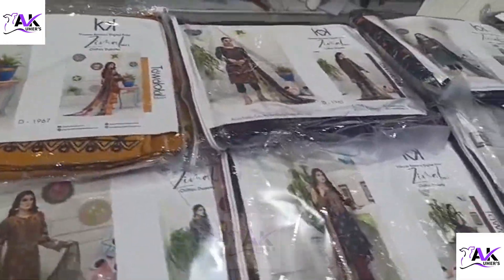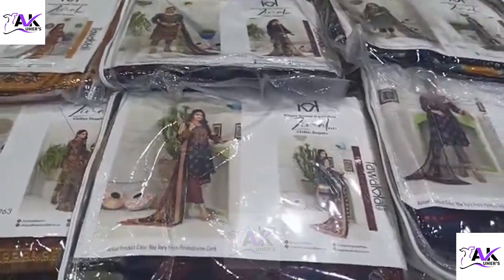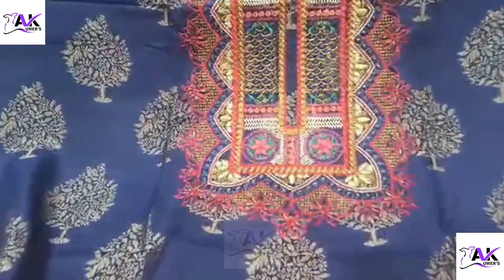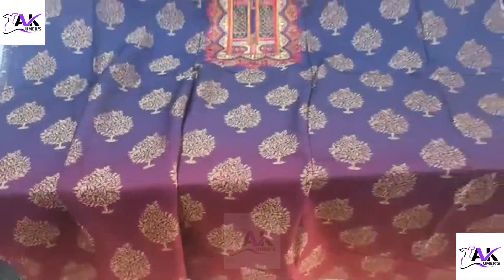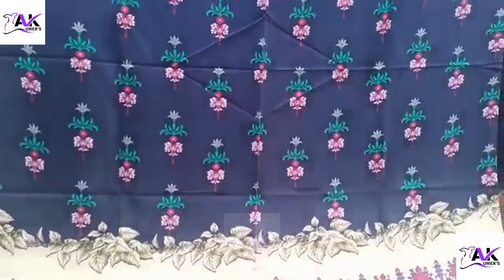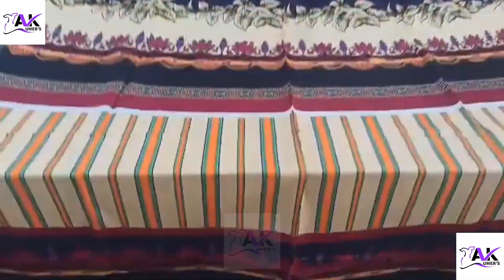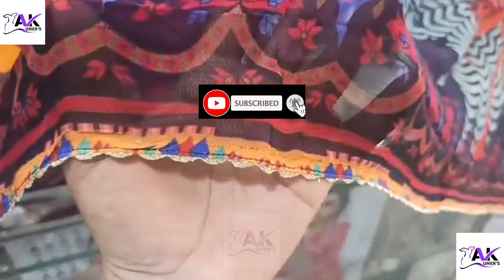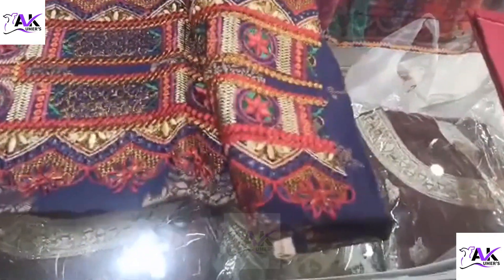Tawakkal Winter Collection 2021 | 2022 Viscos Banarsi| Tawakkal Fabrics | Pakistani Lawn Suits in Uk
Tawakkal Winter Collection 2021 | 2022 by AK UMERS BOUTIQUE in Tawakkal Fabrics & Pakistani Lawn Suits in Uk

Prices Retail:3450
Wholesale : 26900 For 10 Stunning Designs.

Note: We are dealing in Original famous brands like gul ahmed , asim jofa , sana safinaz , maria b , limelight , charizma , tawakkal , and many more

Alhumdulilah AK Umer Boutique Delivering pakistani dresses in uk, pakistani dresses in usa, Pakistani dresses in UAE and to Worldwide other countries.